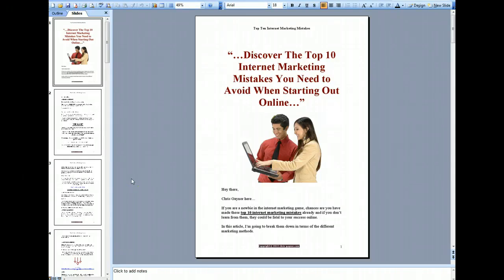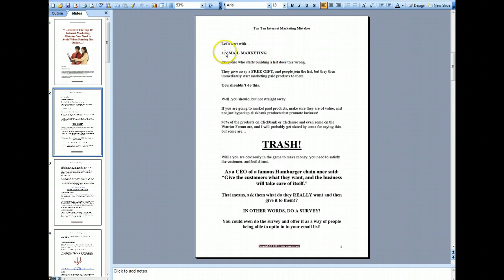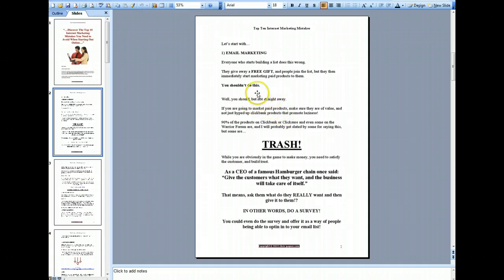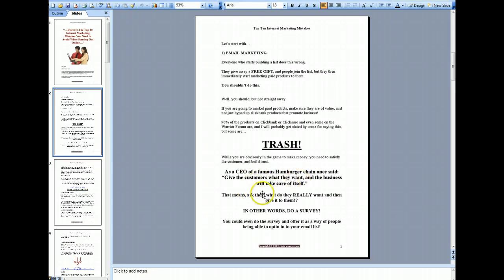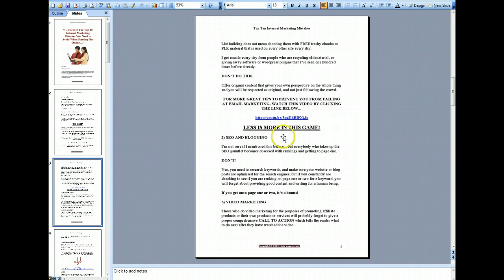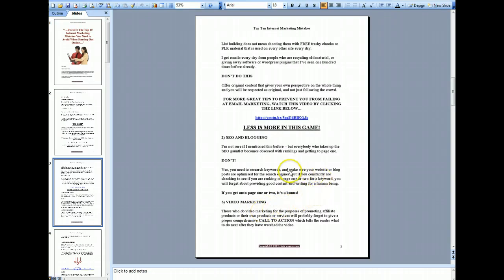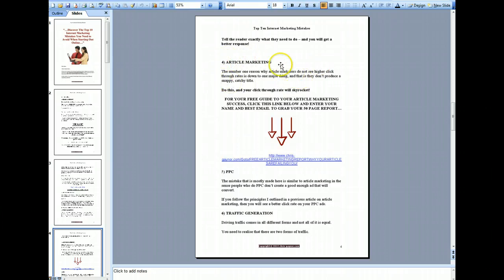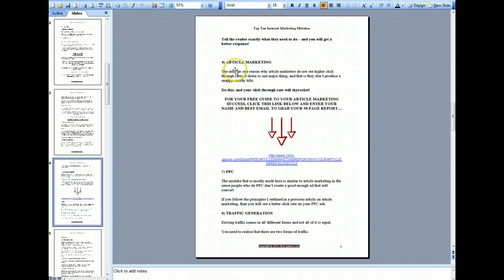Top 10 Internet Marketing Mistakes, Are You Making These?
This is potentially part one of a video on the top ten internet marketing mistakes people make when they start doing internet marketing and creating online business.For a FREE PDF on this to print out, click the link below...